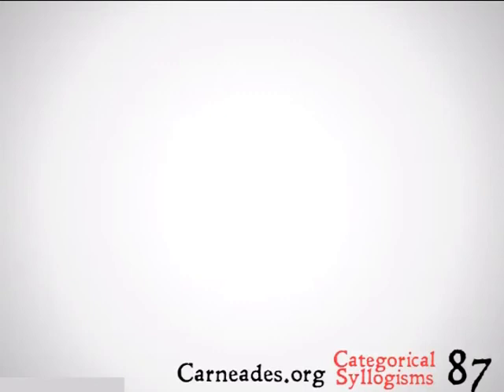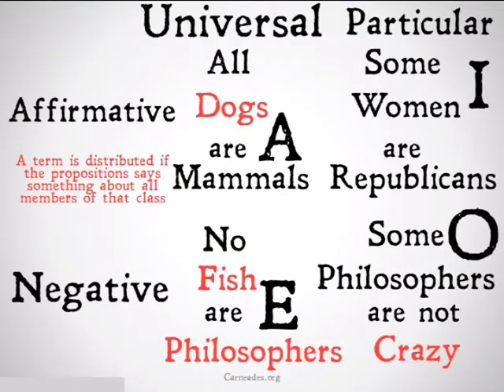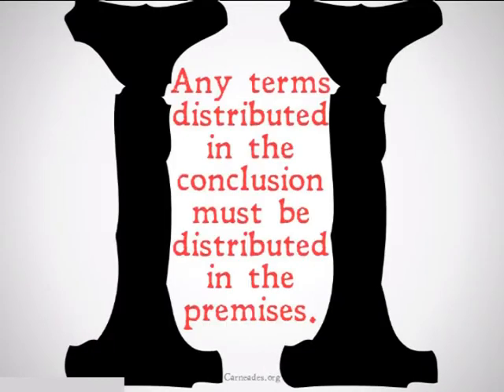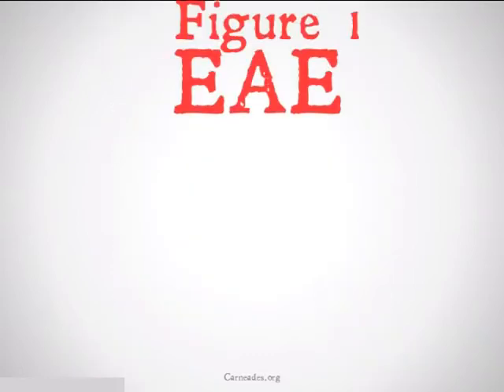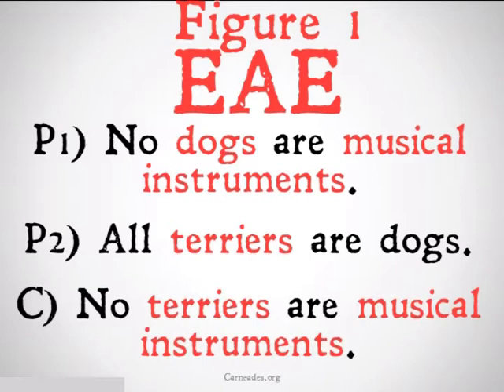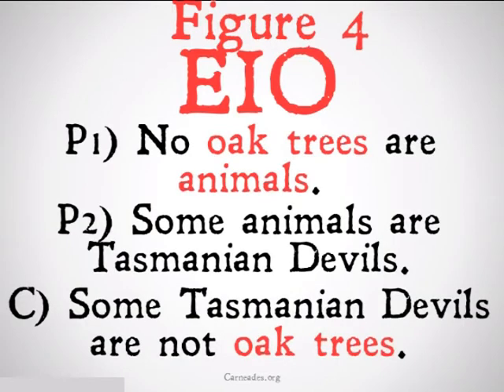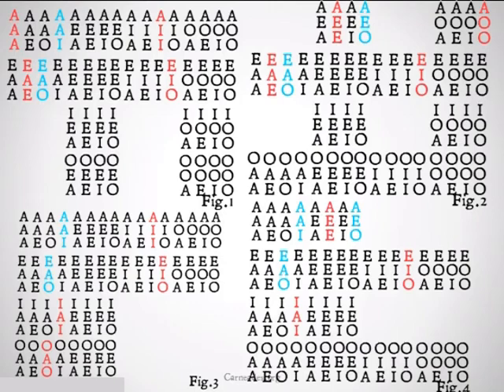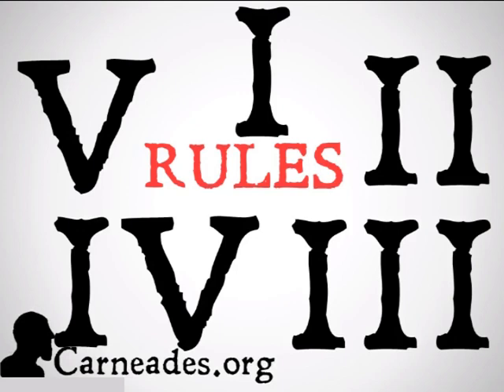Rule II (Categorical Syllogisms)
A description of the second rule of validity for categorical syllogisms that the terms that are distributed in the conclusion must be distributed in the premises (90 Second Philosophy & 100 Days of Logic)